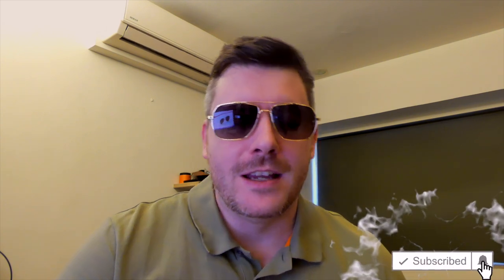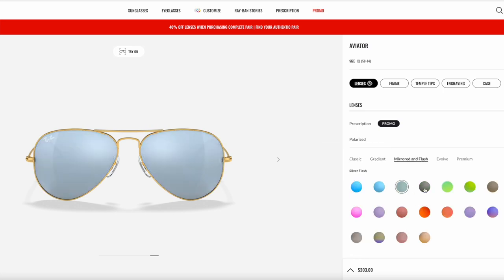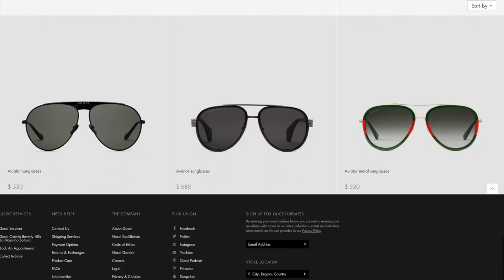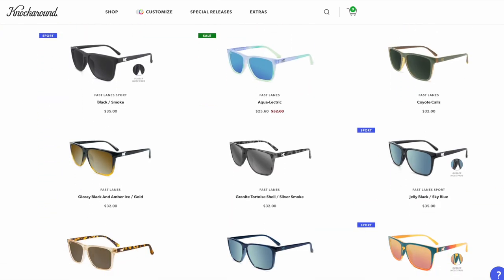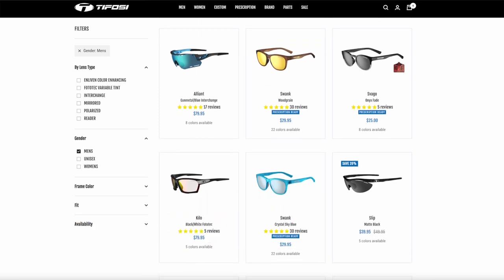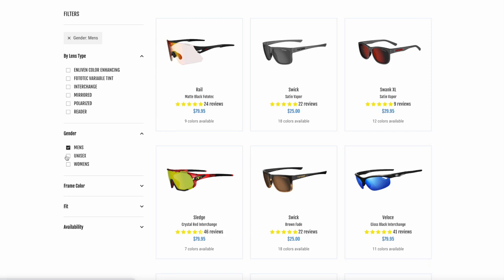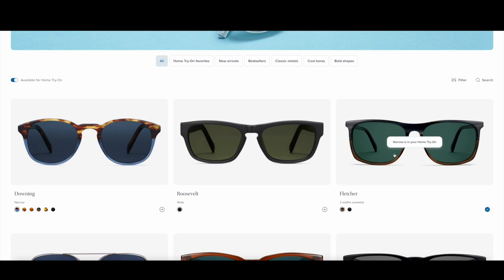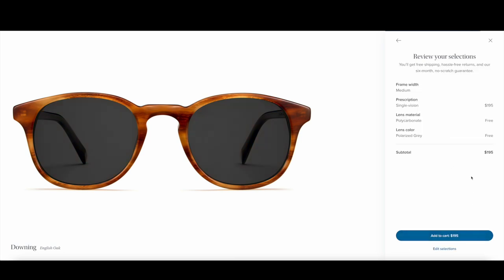TOP 5 BEST SUNGLASSES FOR MEN: Best Men’s Sunglasses Review (2023)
Are you looking for the best Sunglasses for men? Check the list below for the best Sunglasses for men currently on the market.

Thanks for checking out my video on the best Sunglasses for men.

In this video, you’ll learn about the Sunglasses for men currently available. I tried to keep this list as comprehensive as possible and include something for everybody no matter what you’re looking for. I’ve narrowed this list down from an original 10-12 choices to ensure you’re getting the best of whatever it is you’re after.